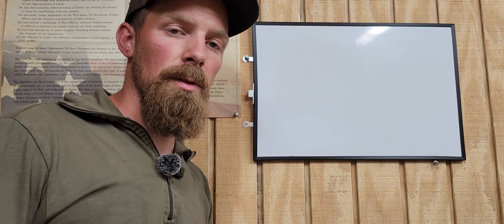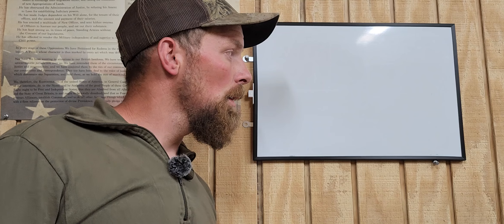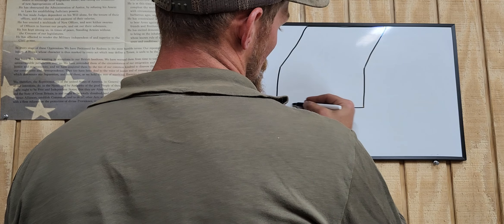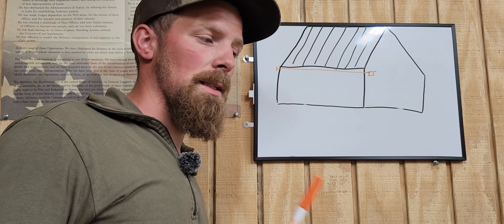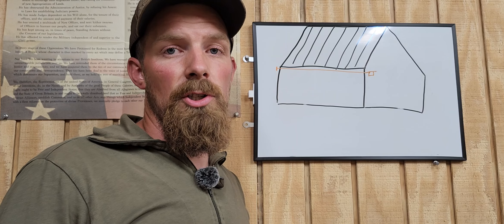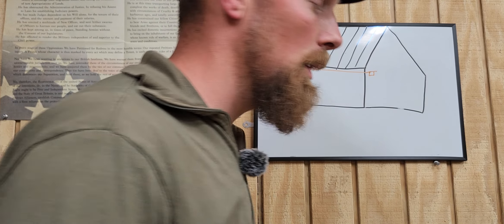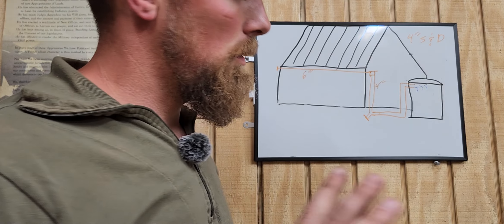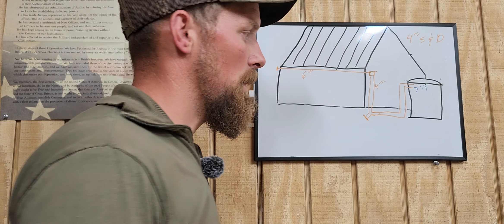Rain Catchment: The Basics of DIY Water Collection Systems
In this video, you can dive into the basics of how to set up your rainwater collection system in a classroom, whiteboard session.

Wet set pvc glue

4" Gutter adapter

4" cleanout w/ cap

4" tee

4" 90°

Well pump

1 1/4"-1" adapter

1" 90°

Pressure tank

Pressure tank manifold, gauge, & pressure switch

Upside
This free app gets you cash back on gas!

Starlink
Free month for you!

CoolBot
Save on your project!